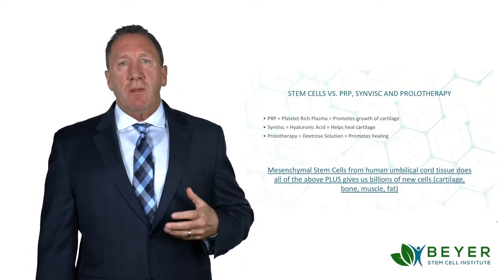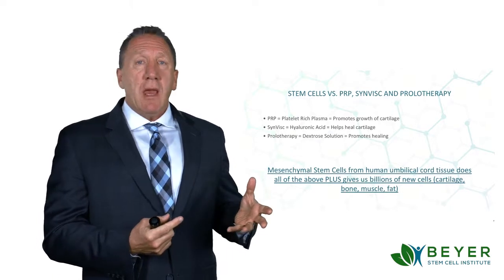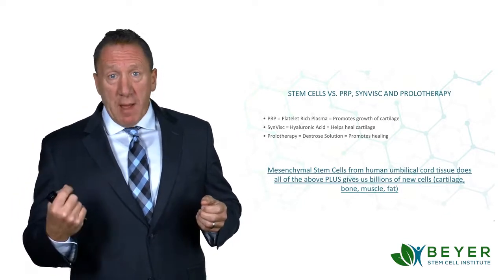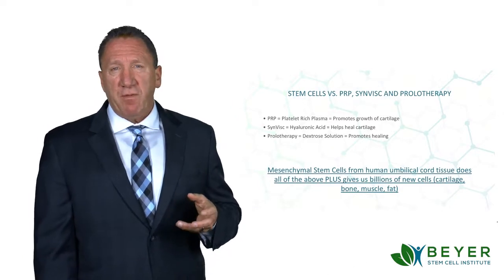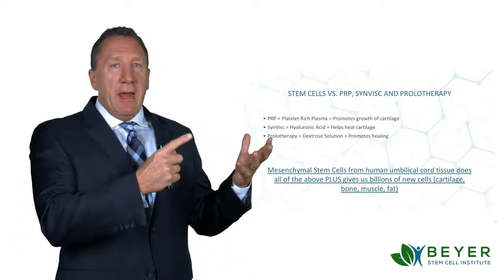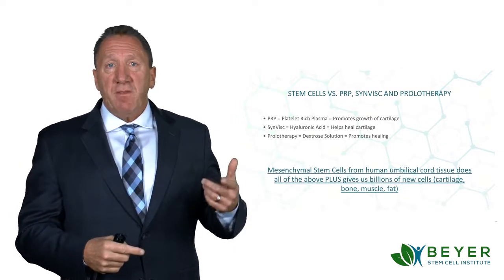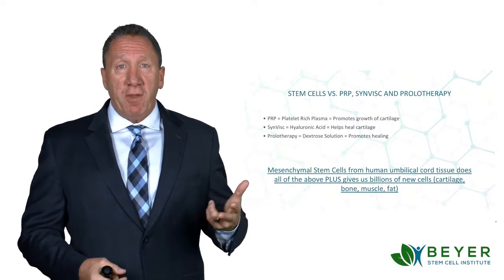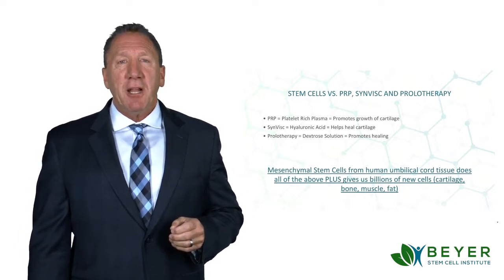Stem Cells vs. PRP, Synvisc, and Prolotherapy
Mesenchymal Stem Cells form human umbilical cord tissue does all of the above plus gives us billions of new cells.

Want to Know More, or Ready to Schedule a Stem Cell Consultation with Dr. Edward Beyer, D.C?